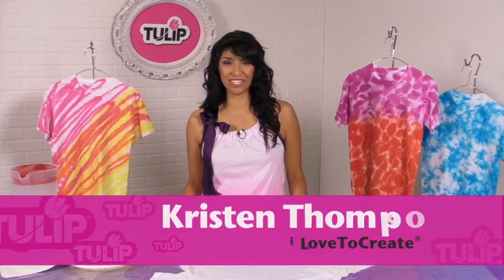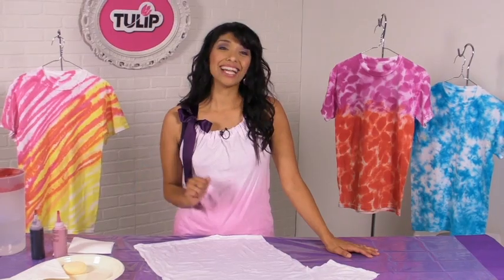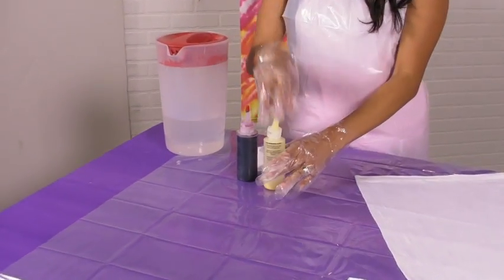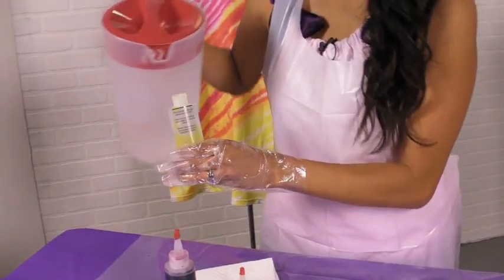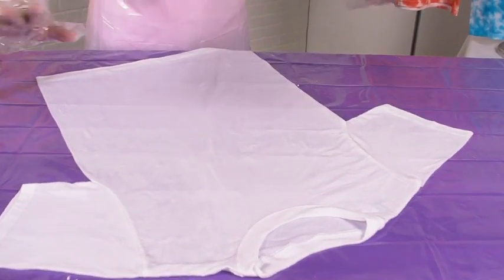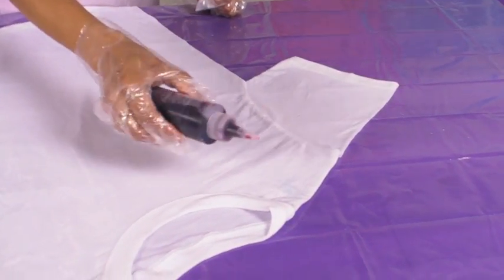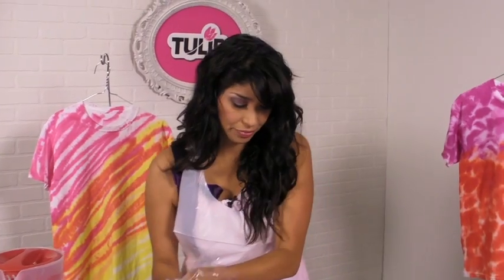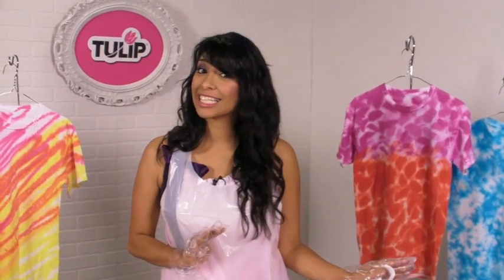Tulip Tie-Dye Free Hand Technique How To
Easily Express your Tie-Dye Creativity using the Free Hand Technique and Tulip One-Step Tie-Dye.